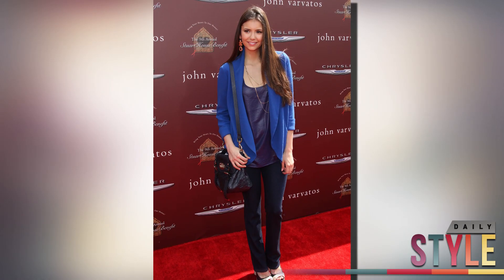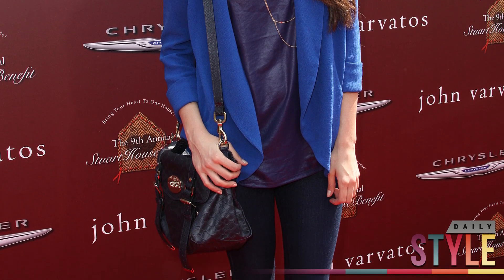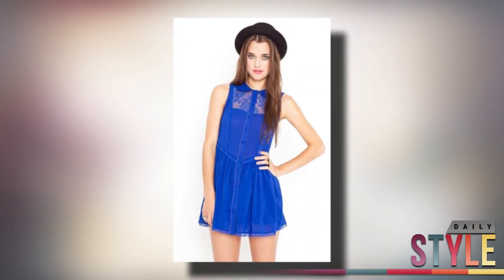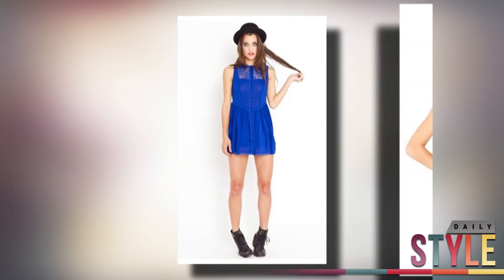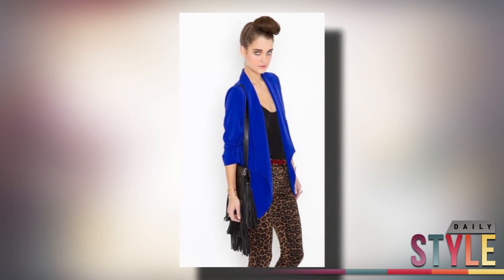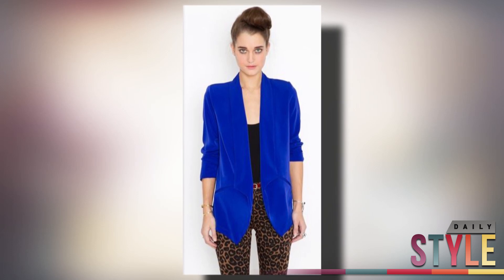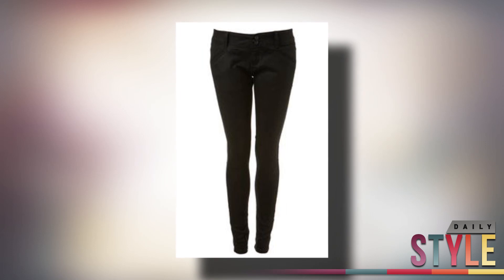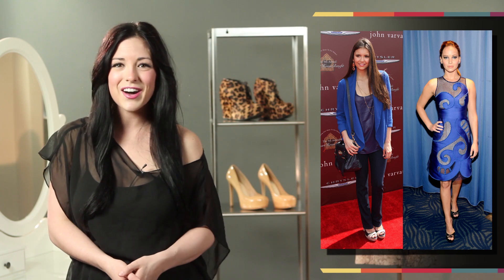Trend Alert: Cobalt Blue is HOT with Nina Dobrev & Jennifer Lawrence!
Cue the trend alert—Cobalt Blue is one of the hottest colors this season and we've got the celebs to prove it. Nina Dobrev and Jennifer Lawrence are just two A-Listers rocking the latest color trend.

Nina Dobrev stepped out at the John Varvato's charity event in a cobalt blue blazer that she put over a navy blue tank. The cobalt blue totally pops over the darker blue tank and she is right on trend by color blocking the hot color.

And the Hunger Games star Jennifer Lawrence rocked this cobalt blue Viktor and Rolf dress at the People's Choice awards—looking stunning in the fashion forward hue.

And you can rock cobalt blue too—I love this baby doll dress from Nasty Gal that retails for $58.00. It has a perfect lace inset, peter pan collar and I love the sky high hemline for the upcoming spring months.

And to snag Nina Dobrev's look—this blazer, also from Nasty Gal is the perfect fit. It's $68.00 and is so FUN. A perfect day to night piece that you can style a different way every time you wear it!

And these Steve Madden wedges give you the perfect pop of Cobalt Blue for $100.00. You can wear these with shorts in the spring, or with black skinny jeans while you're waiting for the sun to come to our rescue!

I'm Brianna Baxter for Daily Style.